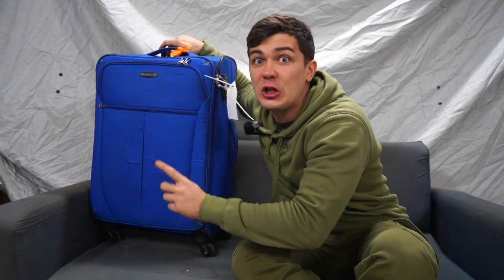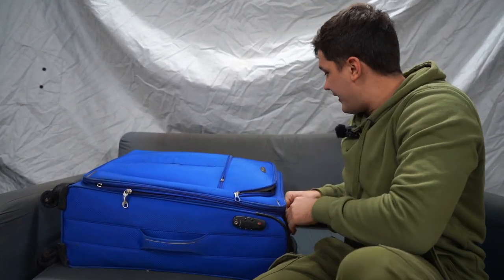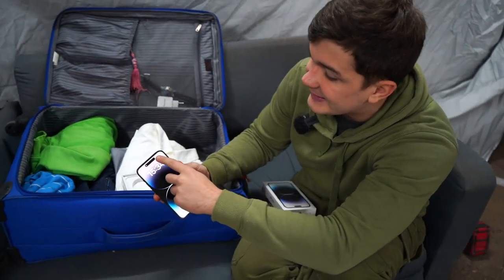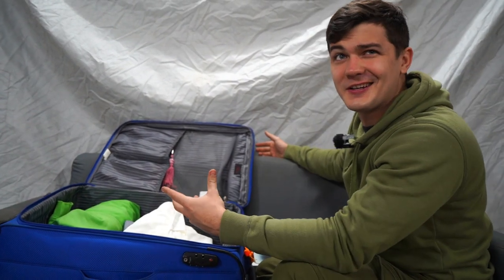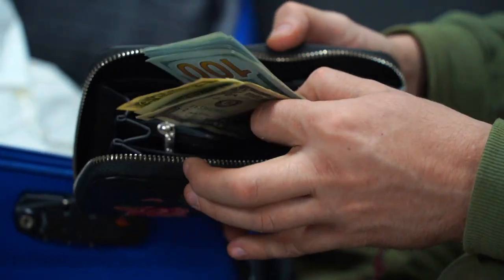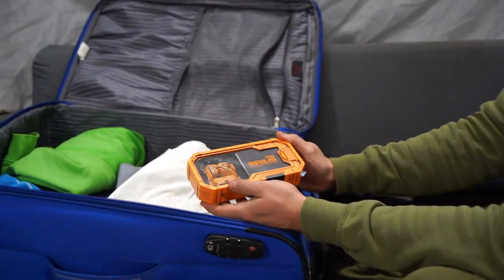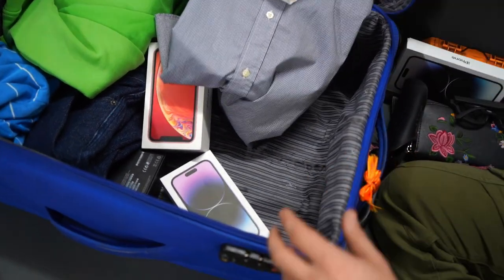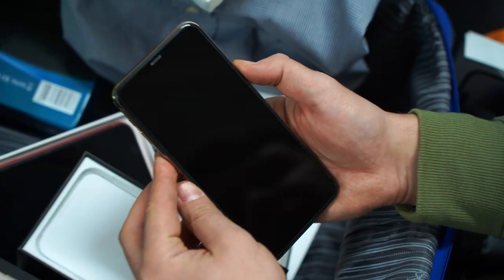I Bought a Millionaire's Lost Luggage and Found an IPHONE 14!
We bought the lost luggage and unpacked it. Inside the luggage we found a lot of equipment and an iPhone 14. How could this luggage get lost? Will we be able to pay off with the purchase of this luggage? We spent $1100 on it.